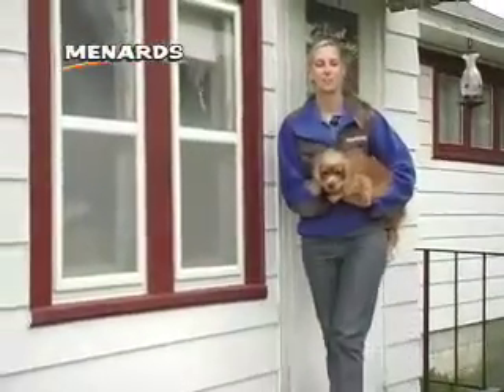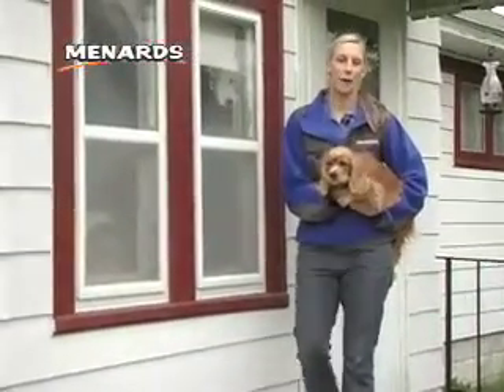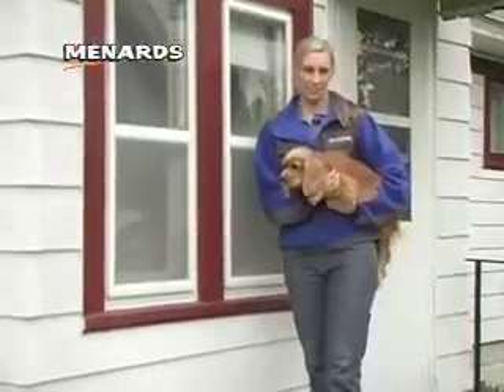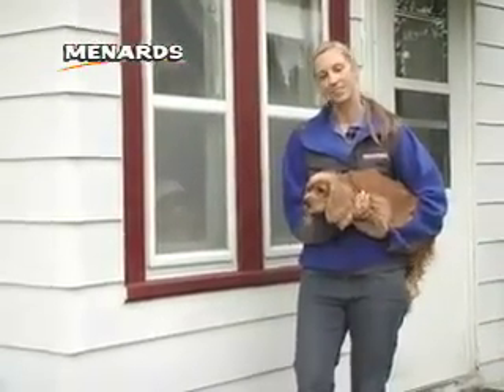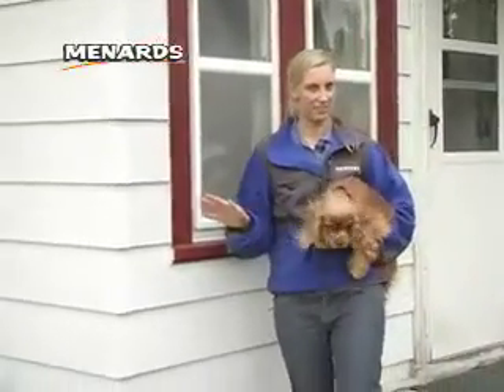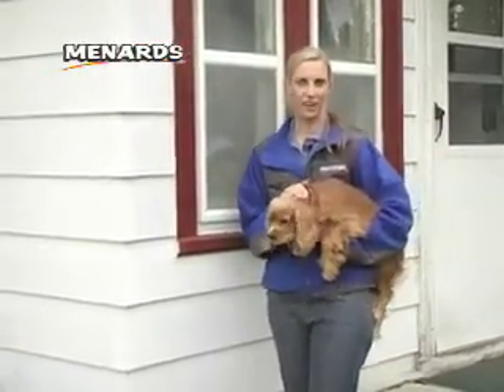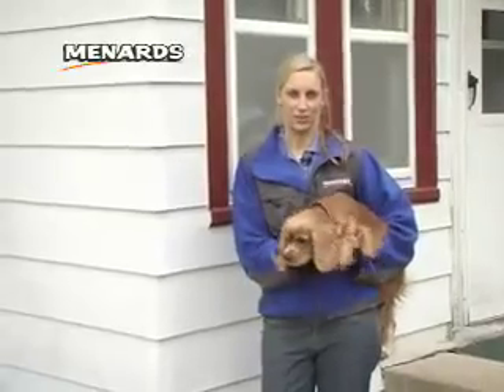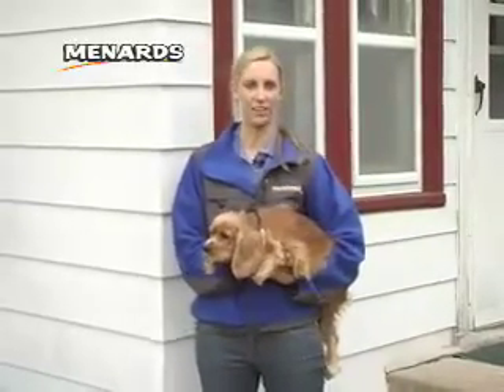ATH Fence Install .mov